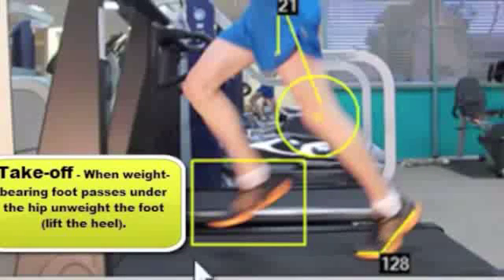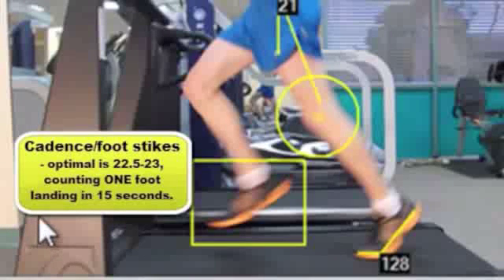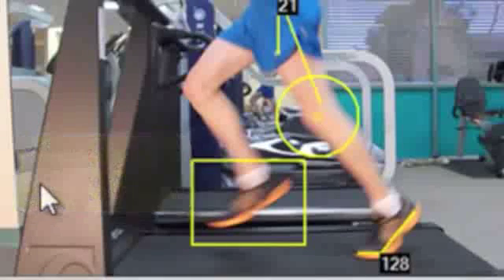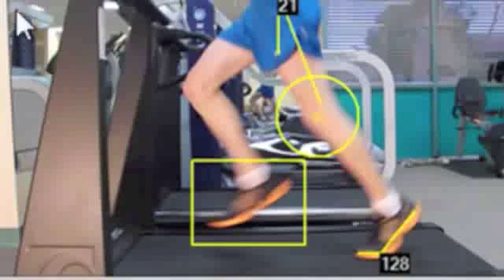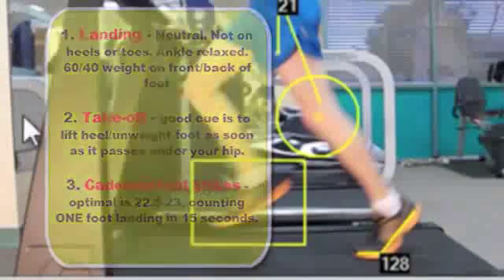TransRockies Run Training Gait Analysis David | proform recumbent bike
TransRockies Run Training Gait Analysis David